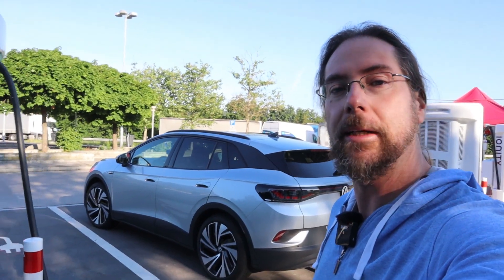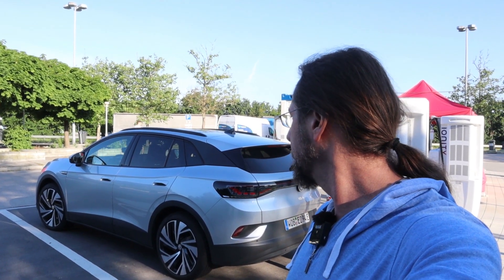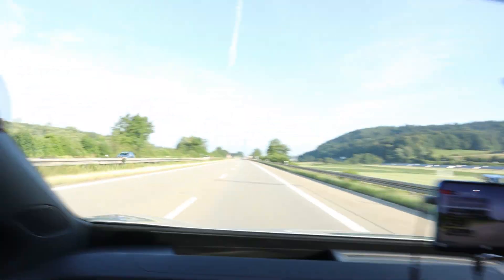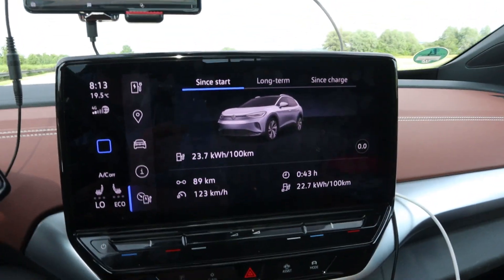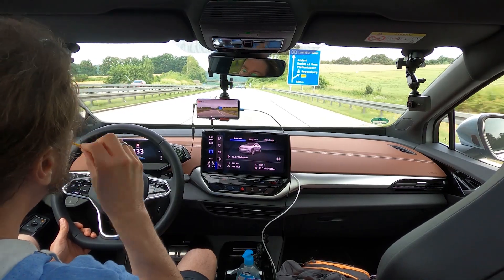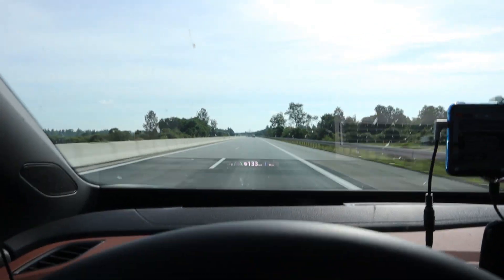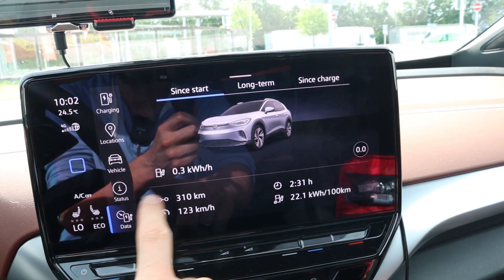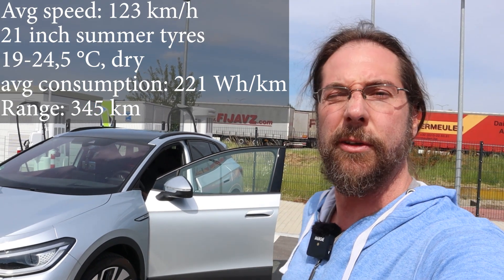VW Id.4 Pro Max 82 kWh - Full range test Autobahn 130 km/h